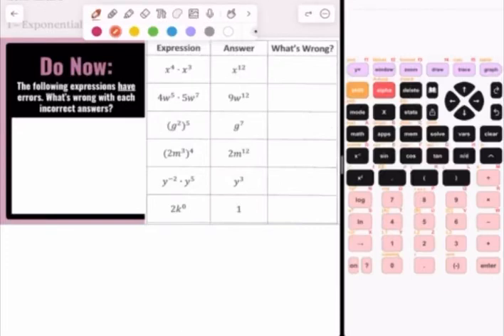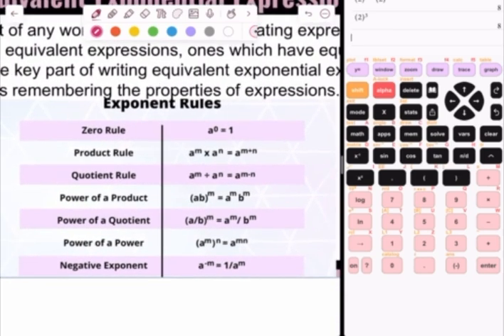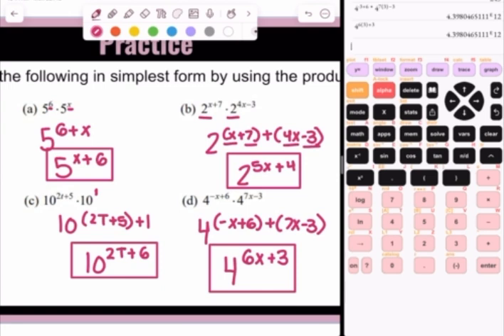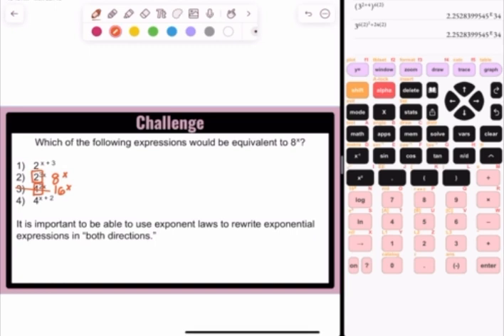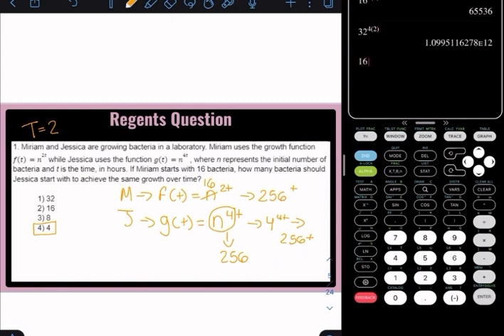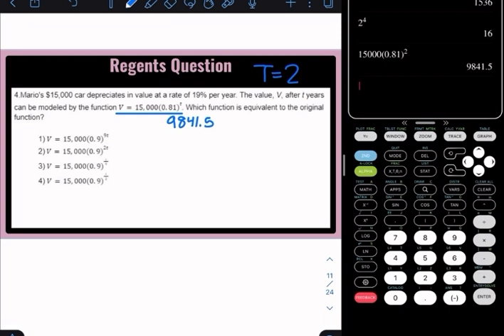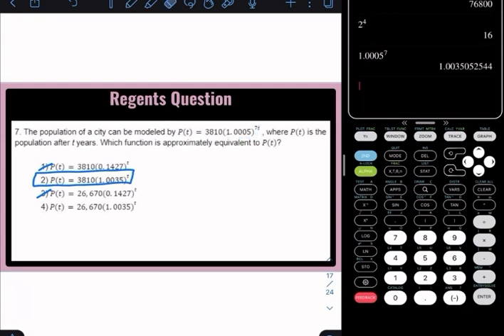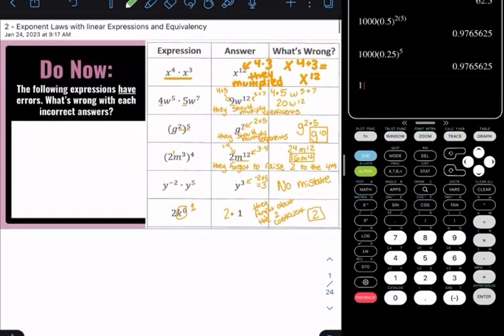Unit 6: 6.1 - Equivalent Exponential Expressions